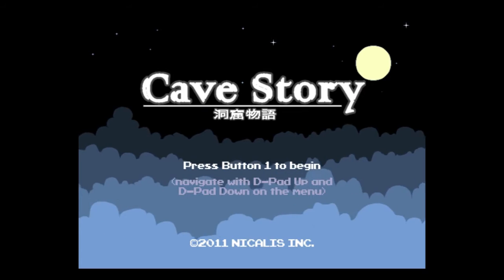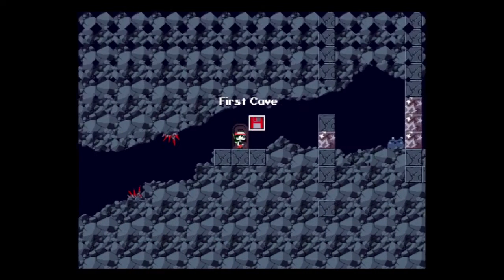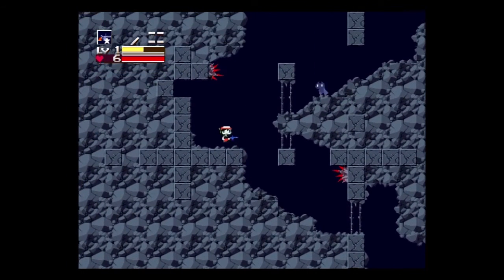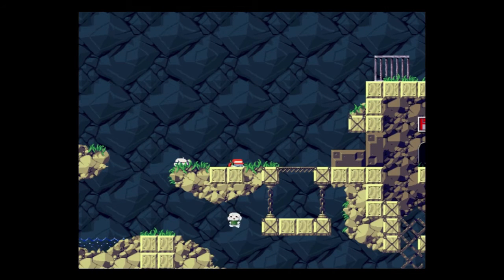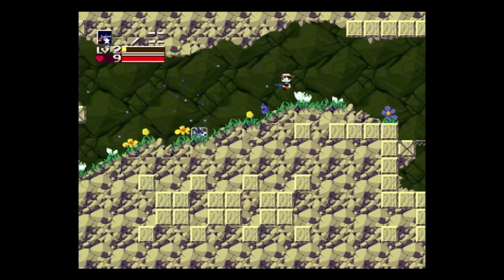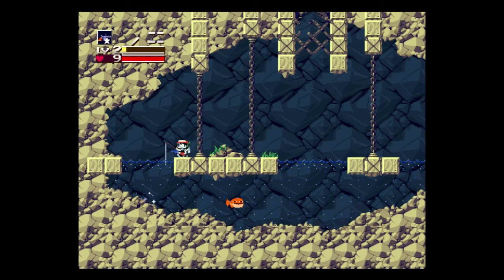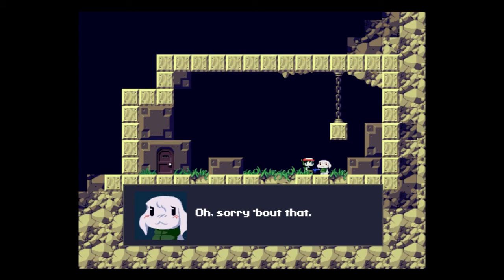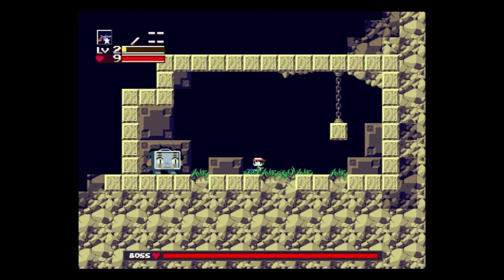Cave Story-Part 1 The Start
Enjoy the first part and first game on my channel.